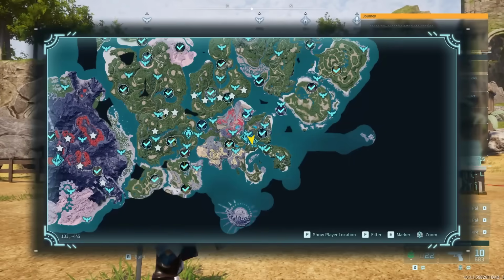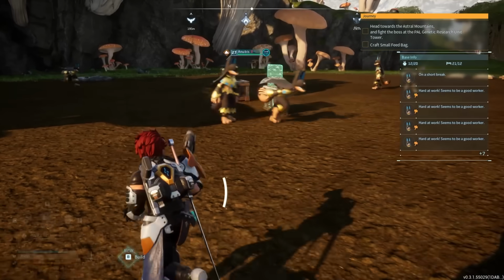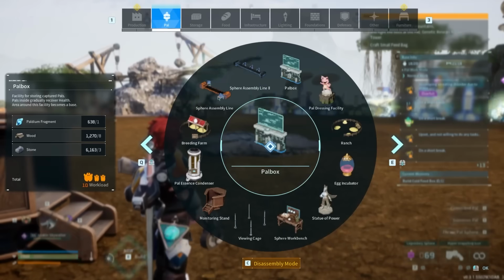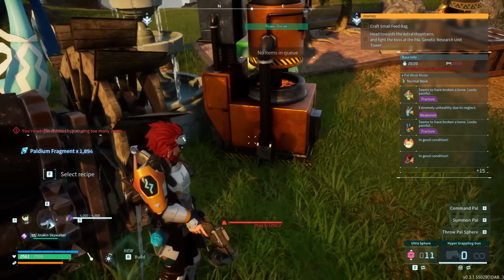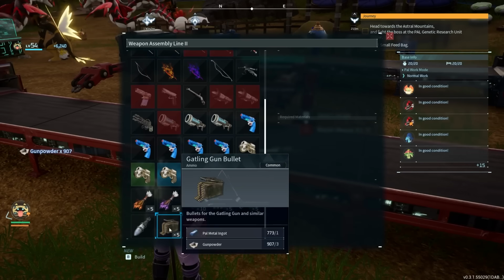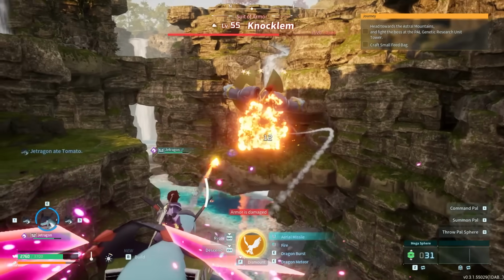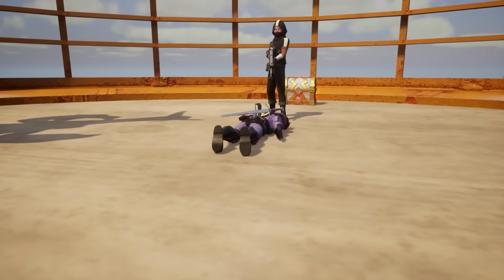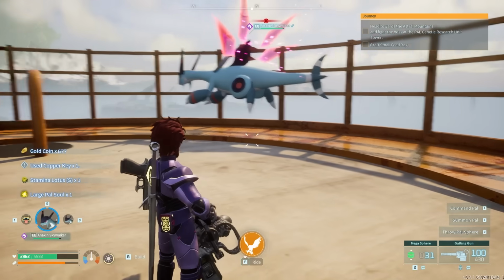I Crafted The MOST POWERFUL Armor in Palworld (Sakurajima)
We're back to Palworld, and rumor is that there's a new boss in the MOONFLOWER TOWER and an OIL RIG! Today we're going to be unlocking and upgrading some OVERPOWERED armor to take on future bosses and events!

SAKURAJIMA UPDATE -
Welcome to Sakurajima, a beautiful new island with tons of new pals, updated subspecies, raids, an arena, the stronghold oil rig, and even a new faction with its own boss!